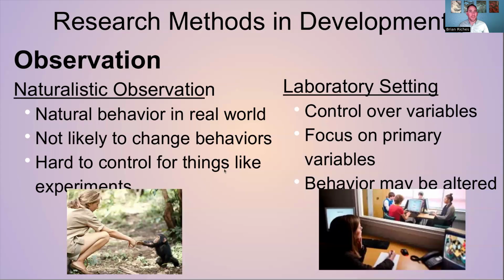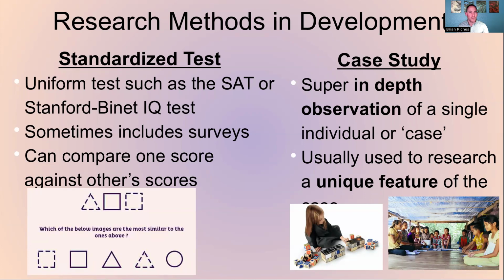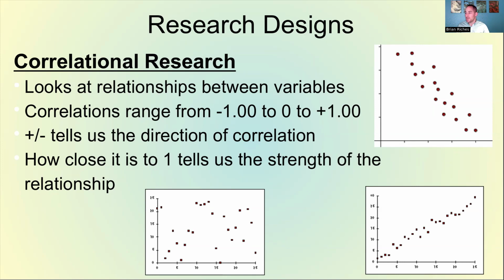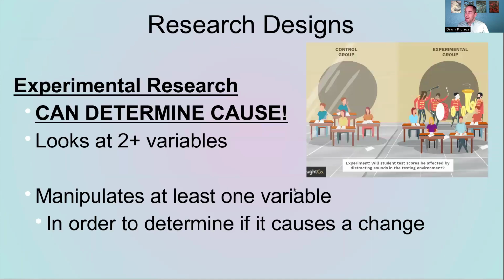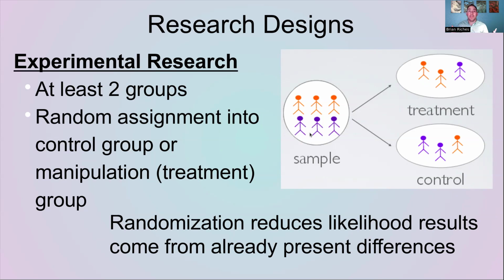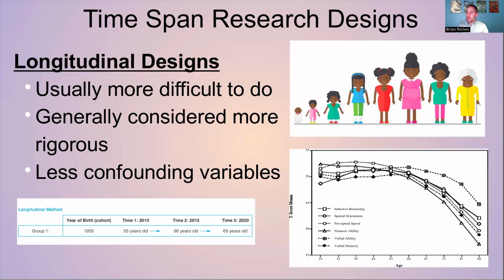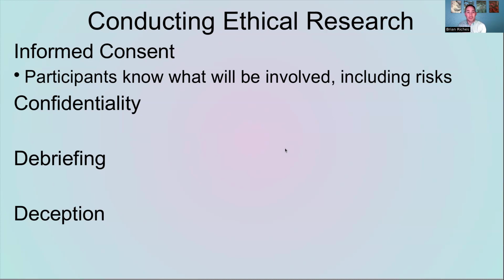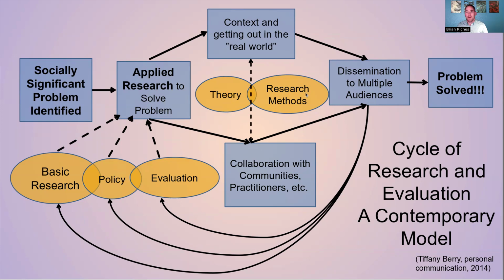PSYC200 Chapter1 pt3